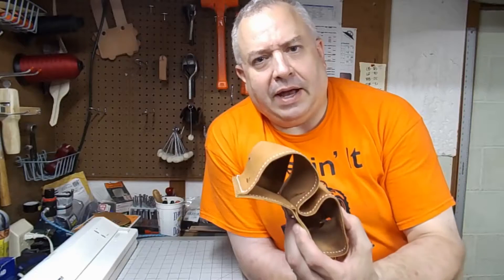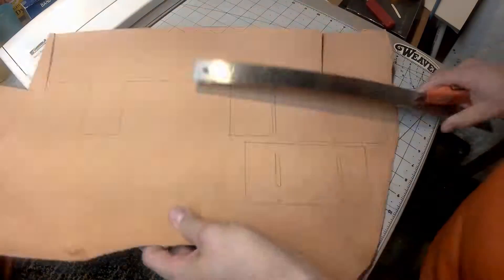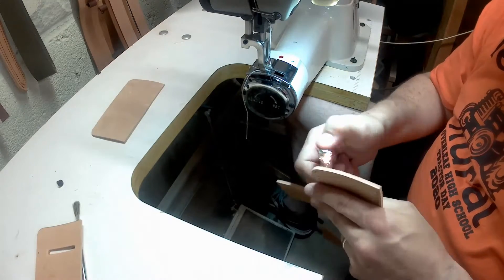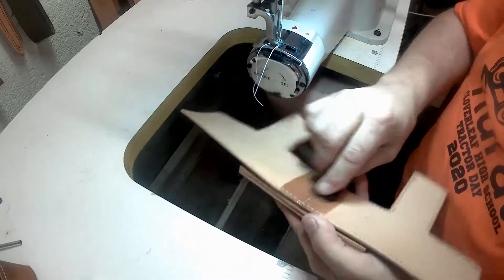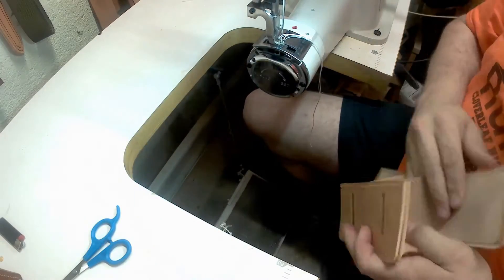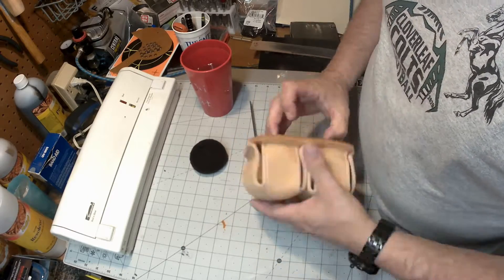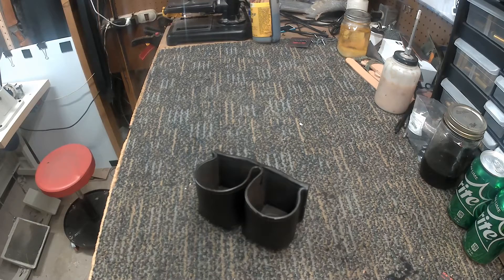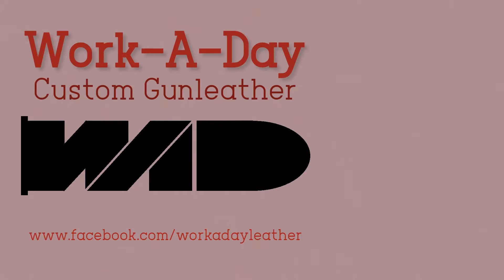12oz Double Mag Pouch - Full Build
This is a novelty piece I was asked to do a while back.  It’s a belt-slide 12oz double mag pouch, suitable for beer, pop and soda cans of the standard 12oz variety.  It meets the same standards as my gunleather and is made to match the standard finishes of Oil, Black and (shown here) Chocolate.